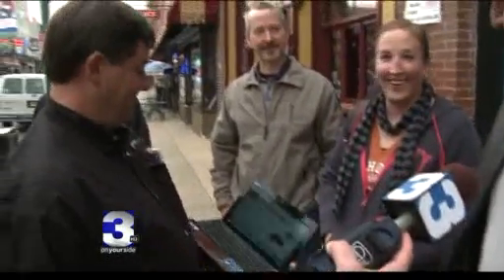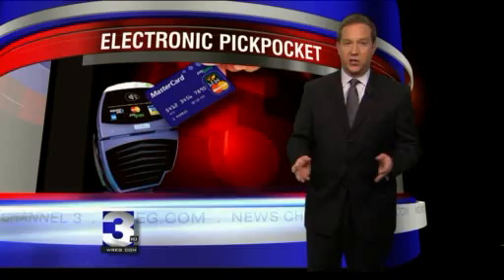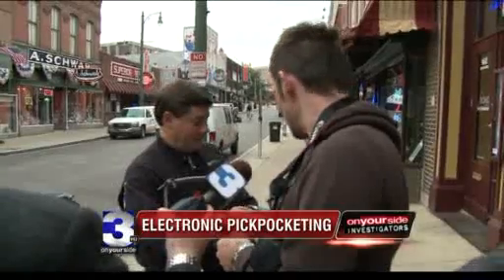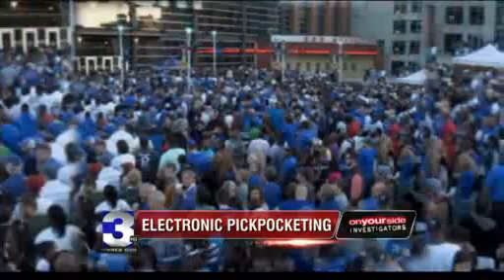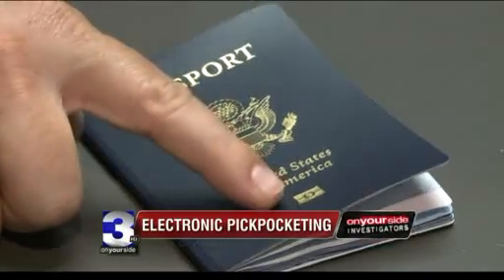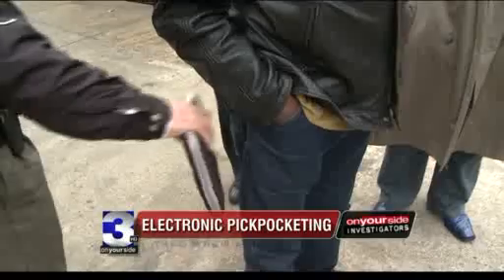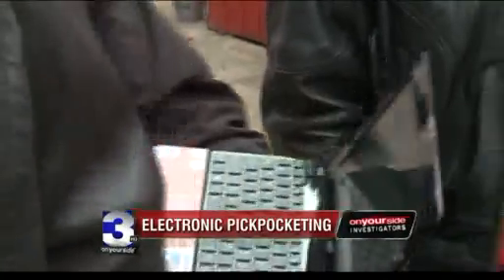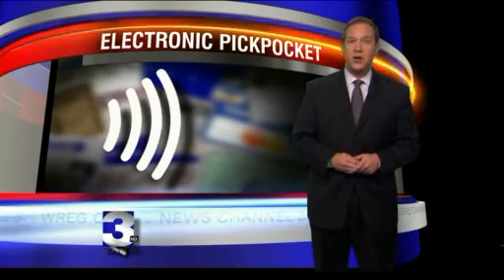electronic pickpocketing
BEWARE a new way for accessing your credit card details